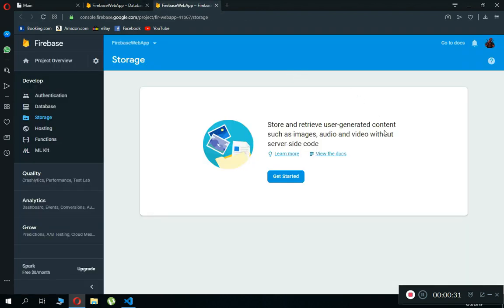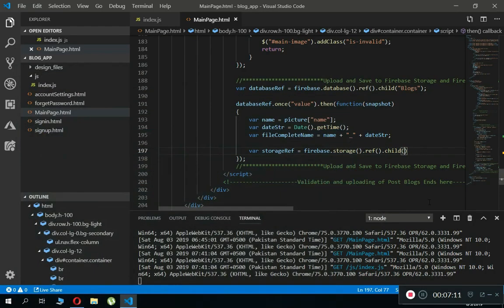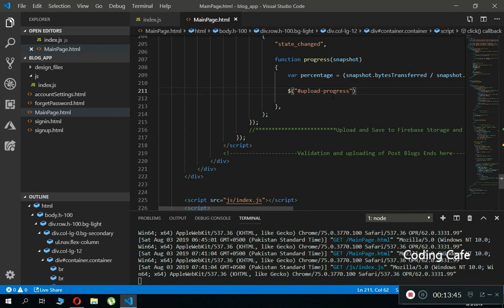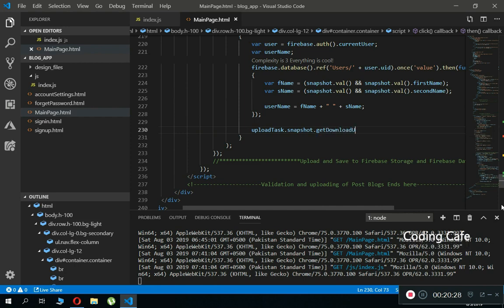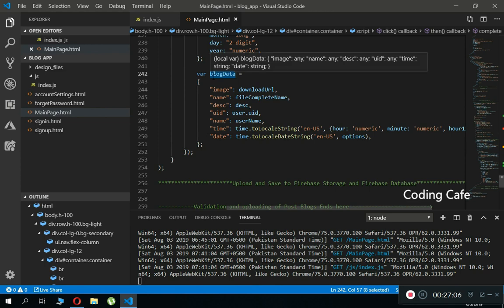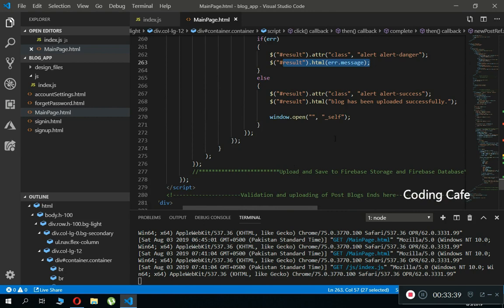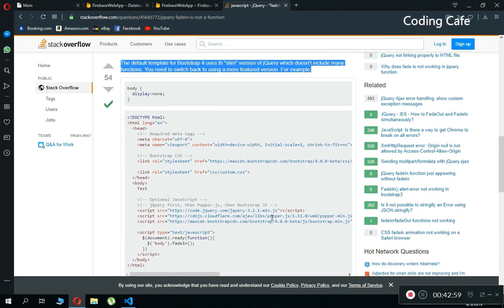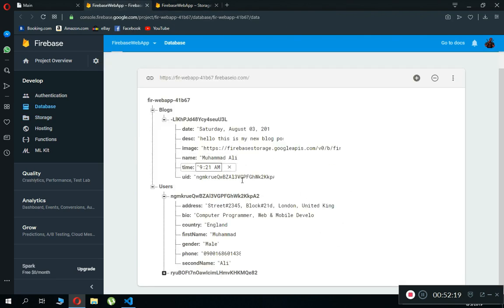Firebase Web App Tutorial 2019 - Firebase Web Upload Image & Adding Data to Firebase Tutorial 11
This is the node js firebase tutorial#11 for the Firebase Blog Web App tutorials.

In this video tutorial we will learn about firebase file upload web that is how to upload image to firebase storage & firebase database. Also you will learn how in firebase save user data to firebase real time database using nodejs in our firebase web blog app series.

firebase web project
connect firebase to website
firebase admin panel
firebase node js crud
firebase node js authentication
node js firebase authentication
firebase progressive web app
firebase web authentication tutorial
create firebase web app
firebase node js tutorial
firebase admin sdk nodejs
firebase admin sdk
firebase admin
web app with firebase
firebase upload image web
web development
firebase web save data
firebase admin node js example
node js firebase storage
firebase crud web
firebase for web application
node js firebase realtime database
node js web application tutorial